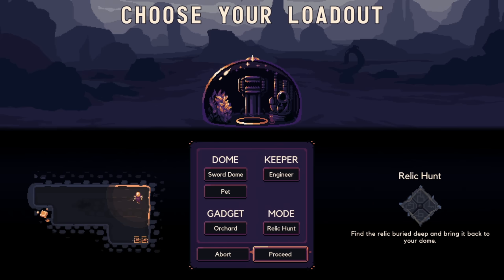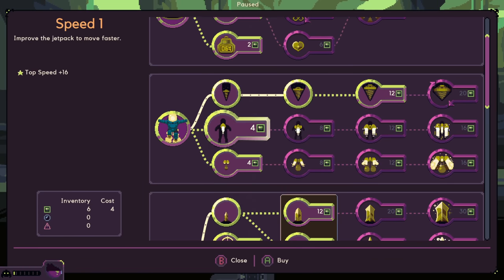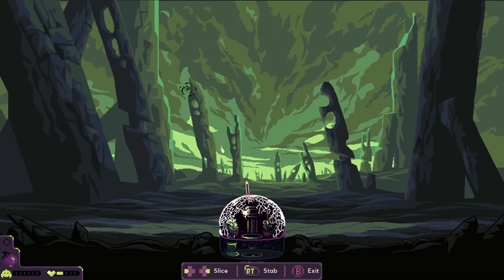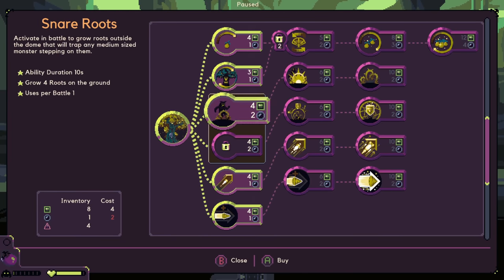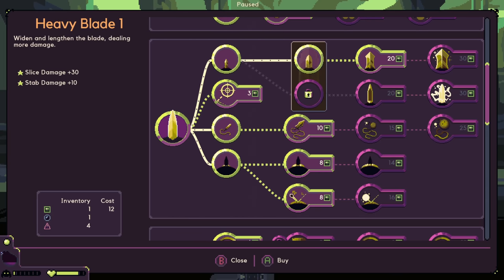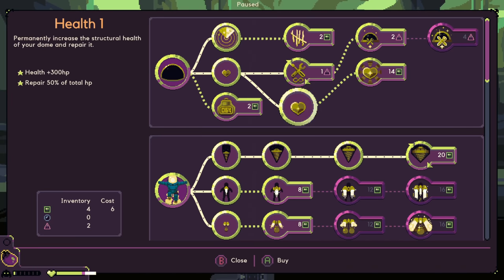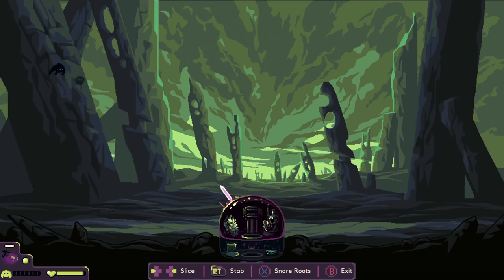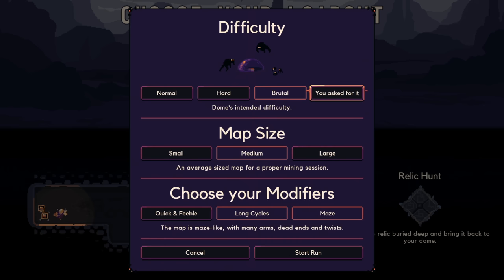DRILLBERT'S REDEMPTION ARC in DOME KEEPER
Dome Keeper Playlist Other Playthroughs You'll Enjoy 👇🏻

🤔 NEW HERE? 🤔